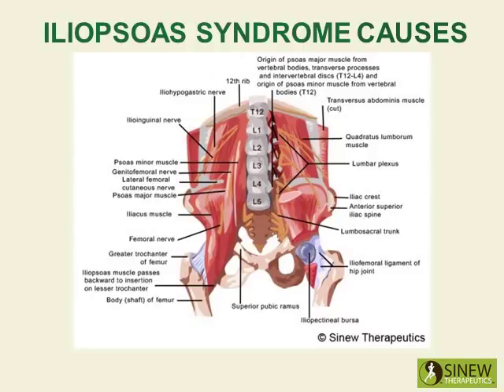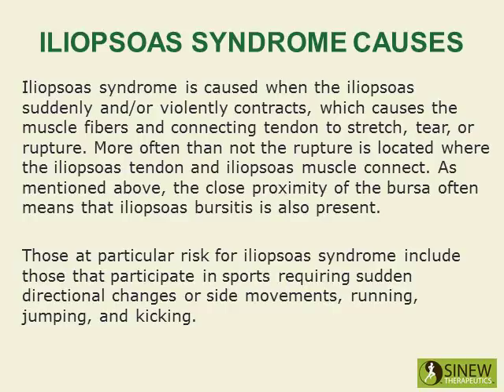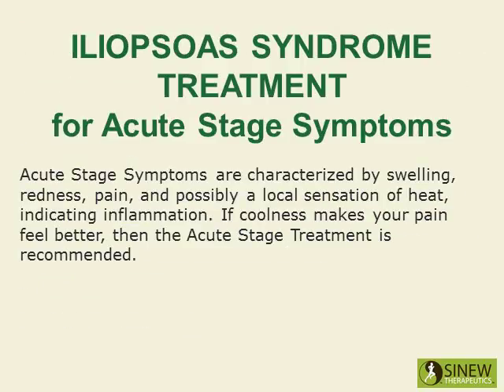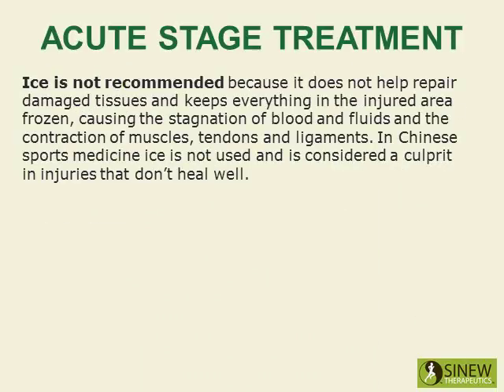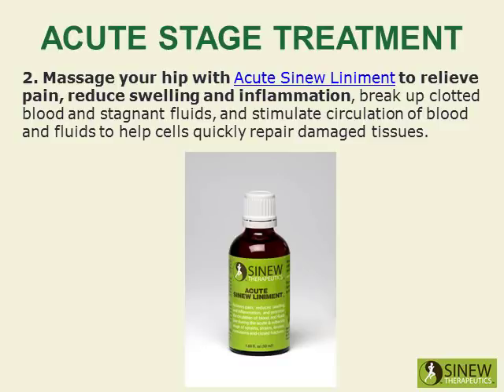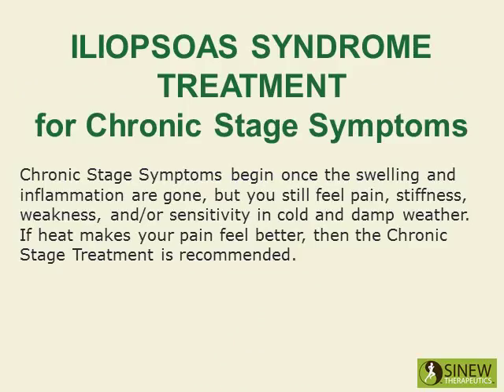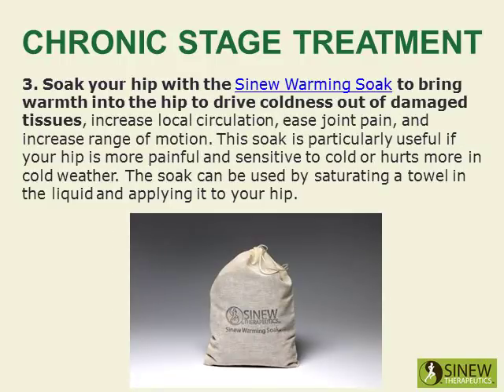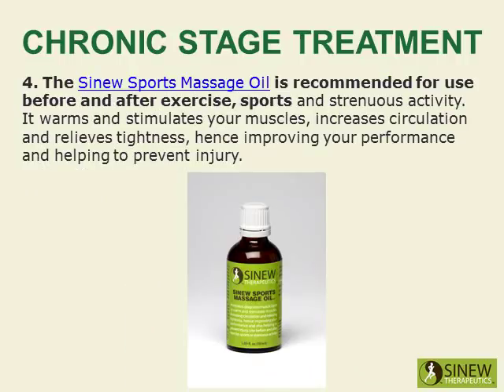Iliopsoas Syndrome Causes and Treatment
Iliopsoas Syndrome causes and treatment for fast pain relief and quick recovery.